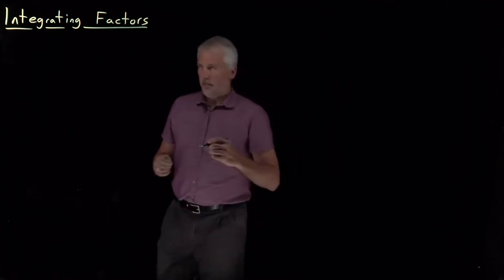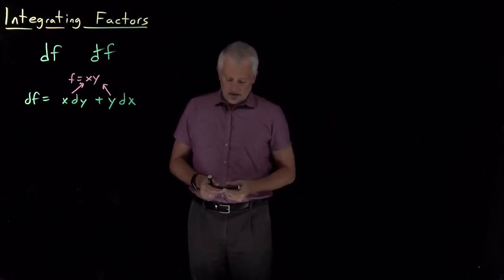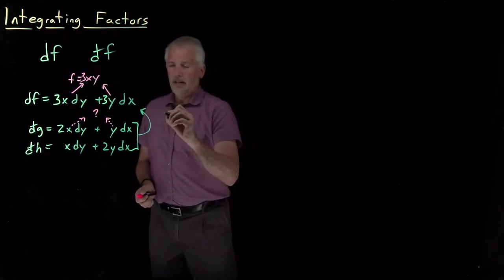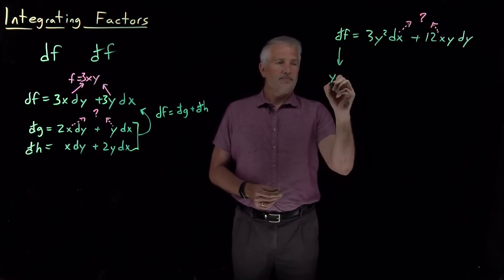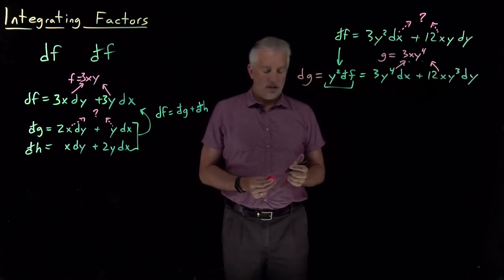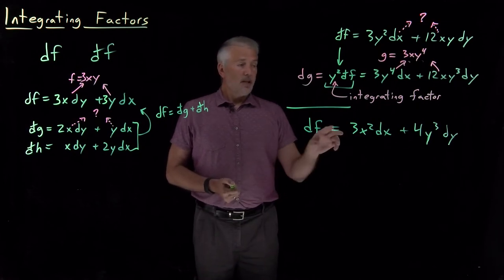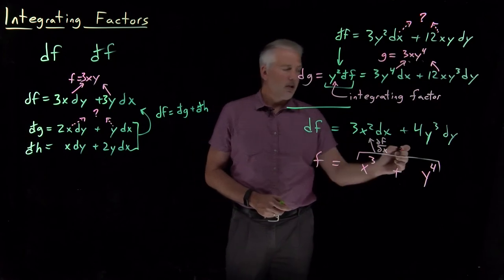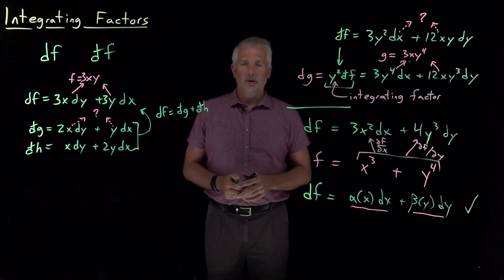Integrating Factors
An inexact differential can sometimes be multiplied by an integrating factor, in order to convert it to an exact differential.